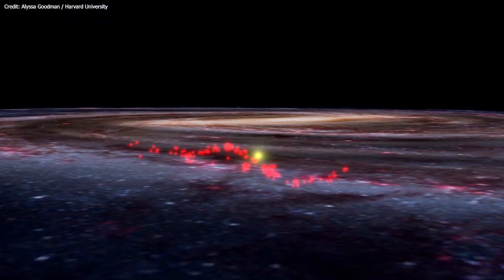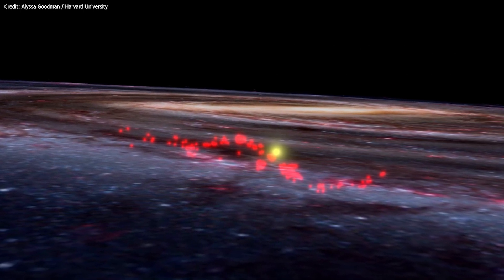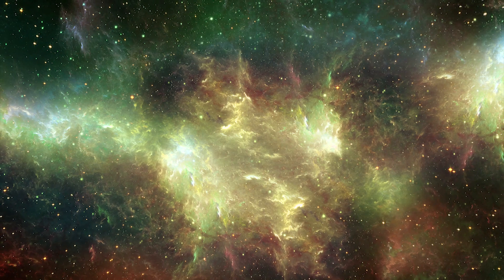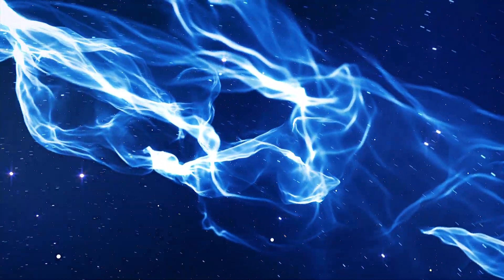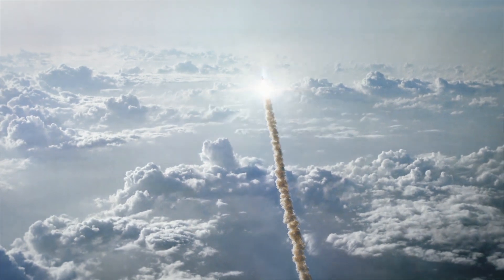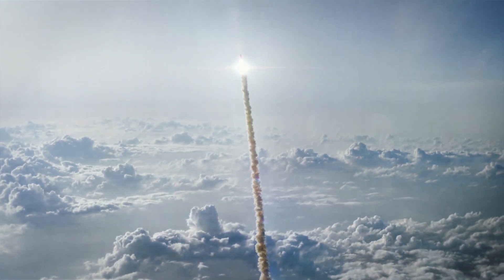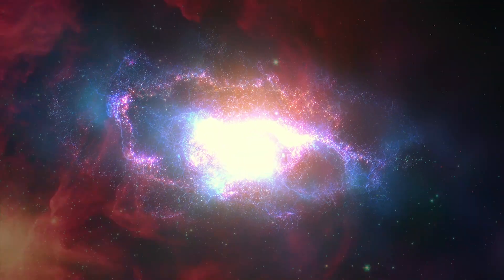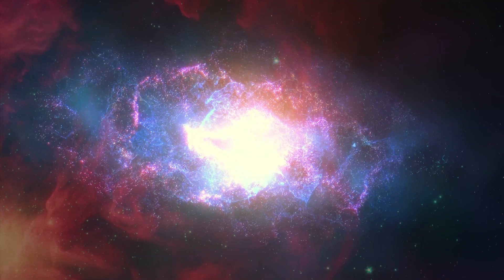Vast Star Nursery Region Found In Our Galaxy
Astronomers have discovered a huge wave of gaseous star nursery, dubbed Radcliffe Wave, which may be the largest structure found in our galaxy.

Narrator:
Russell Archey

Graphics & Credits:
Space Engine
Alyssa Goodman / Harvard University